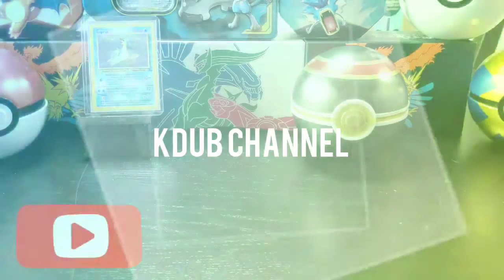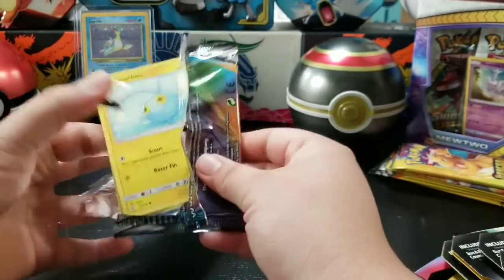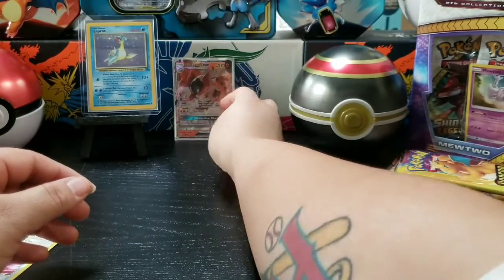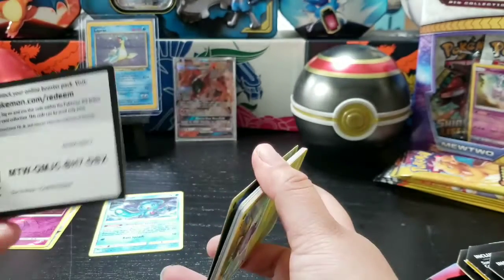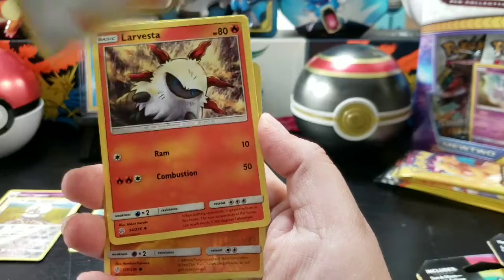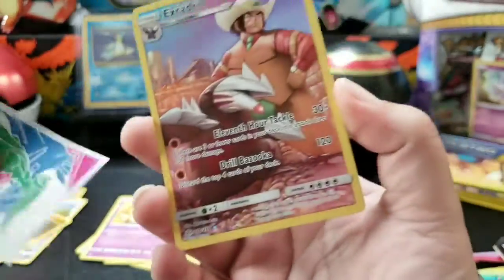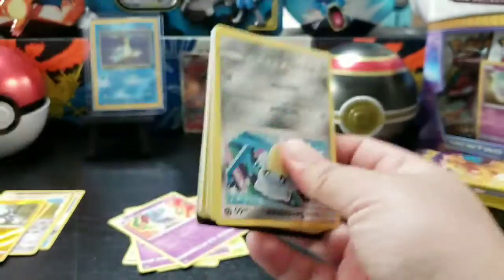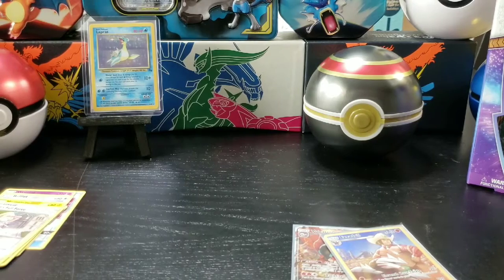COSMIC ECLIPSE OPENING!!!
Video was made day before Thanksgiving. Sorry for the late post. I hope everyone enjoys the content.

Let mr know what you picked up on black friday!!!